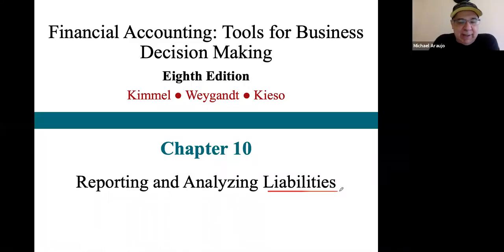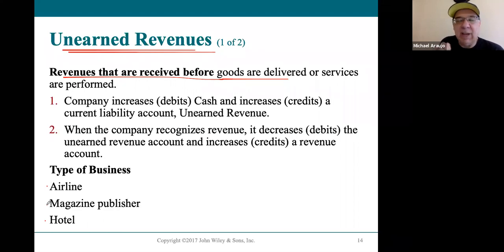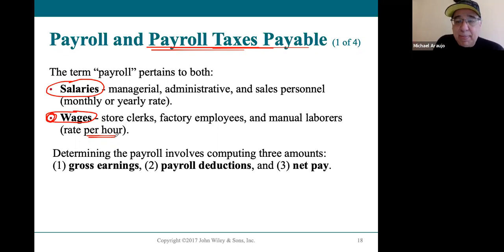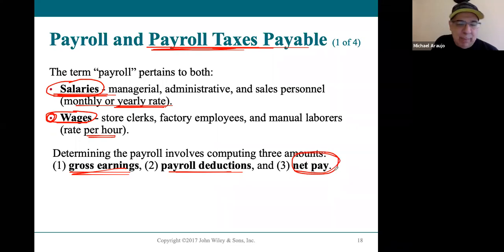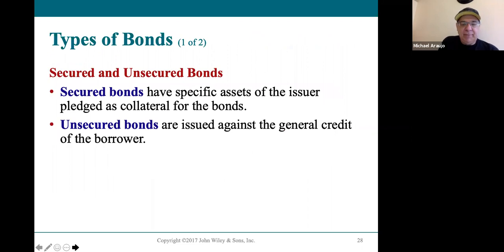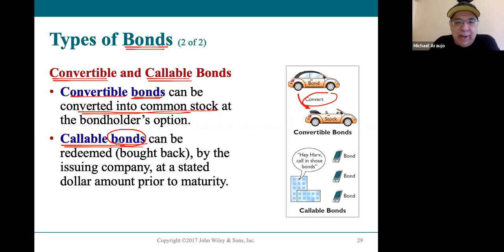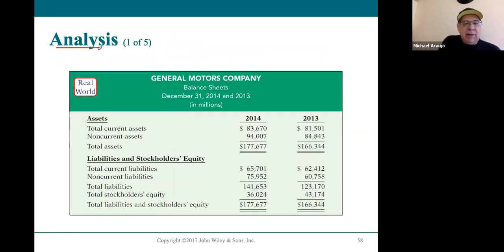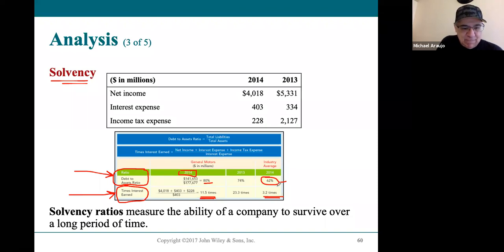ACC104-02A Chapter 10 Lecture